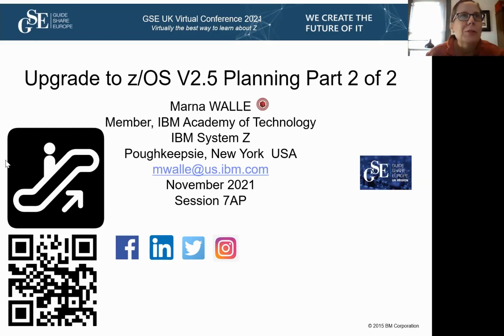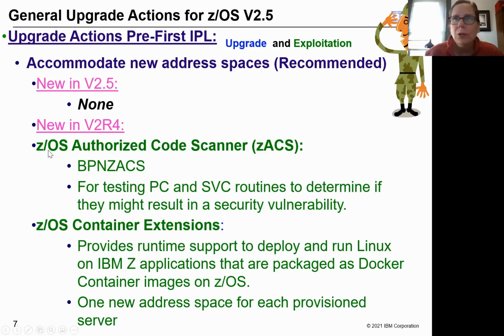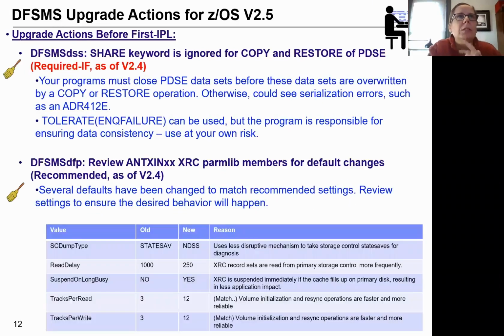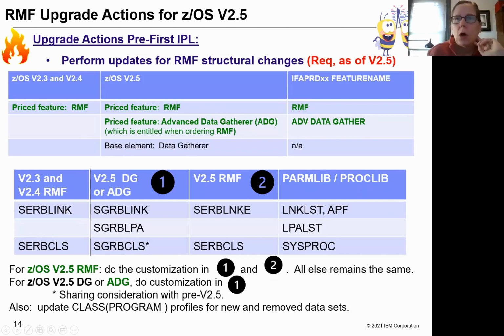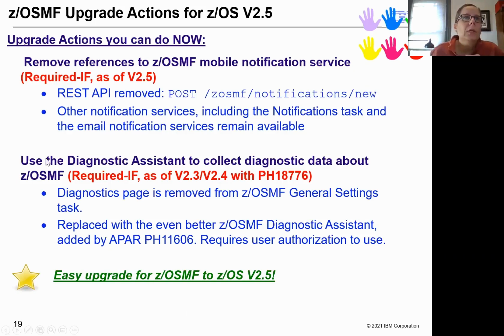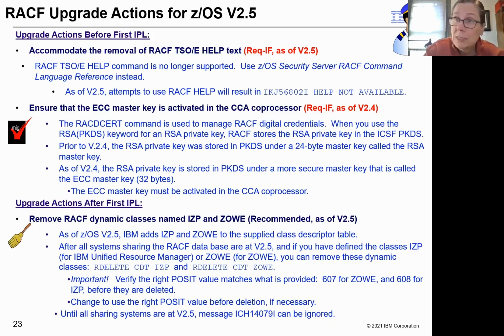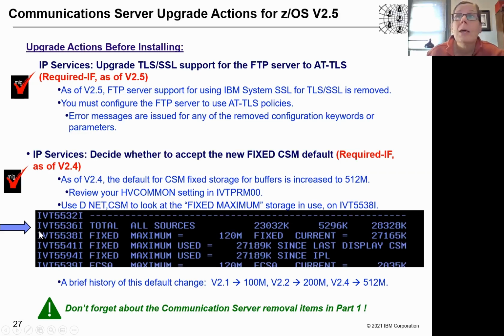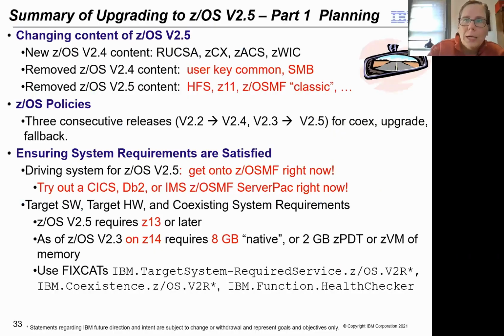7AP - Upgrade to zOS 25 Planning Part 2 of 2